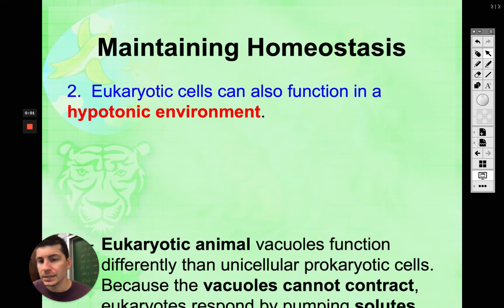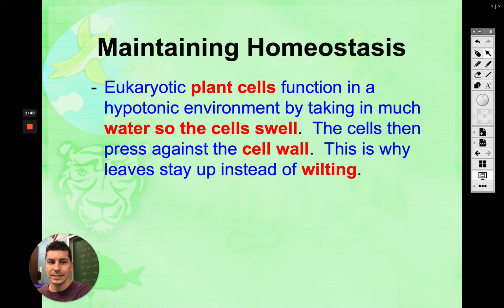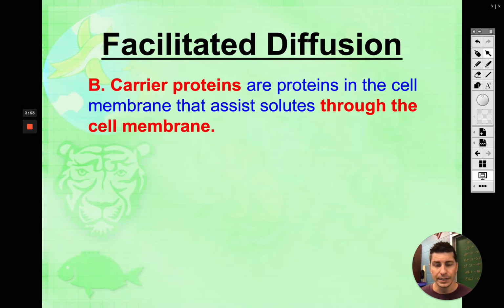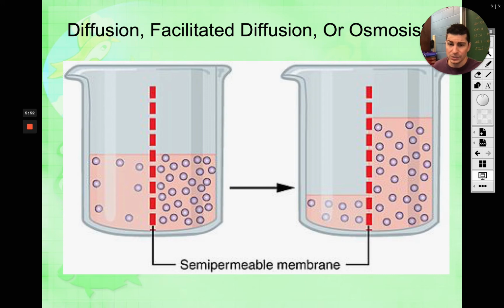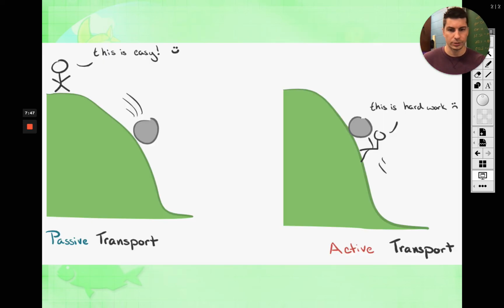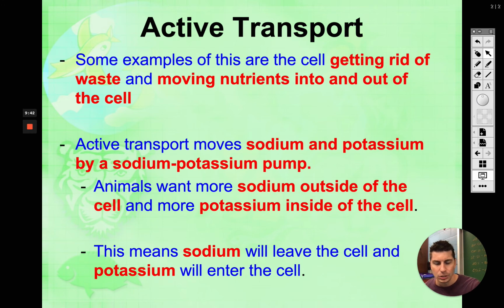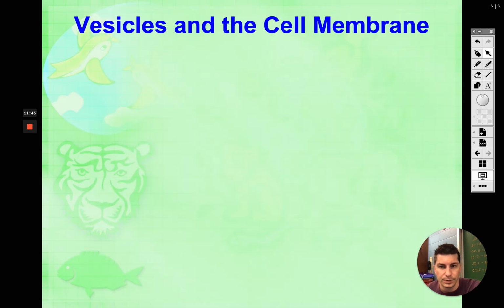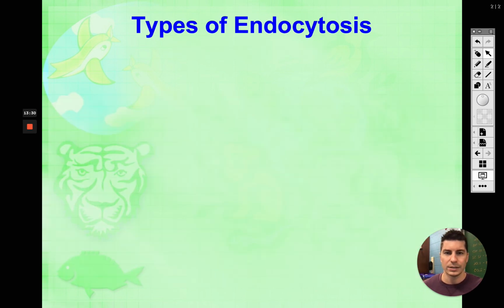Biology: Active Transport and Homeostasis